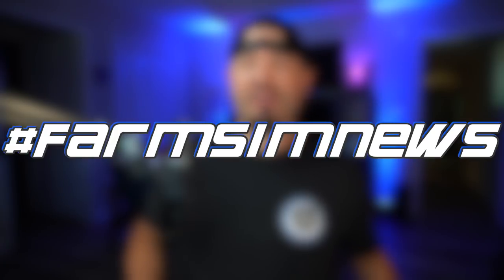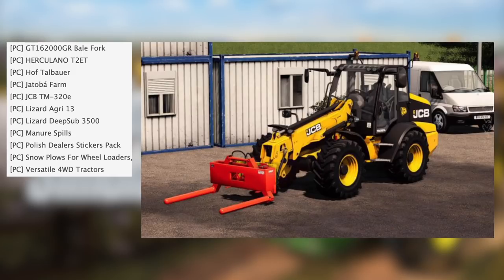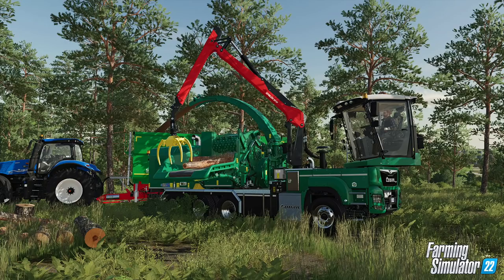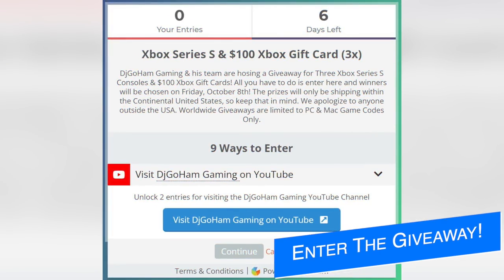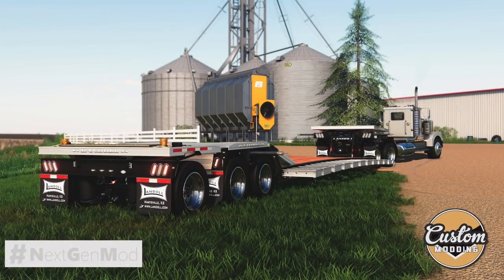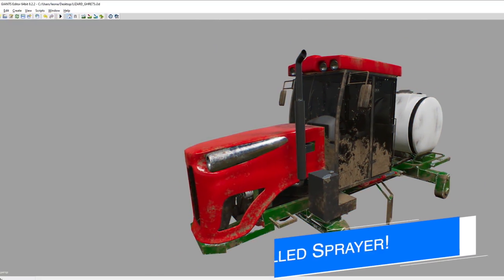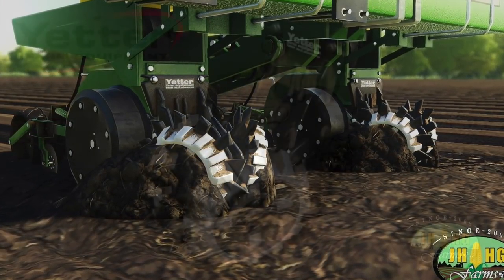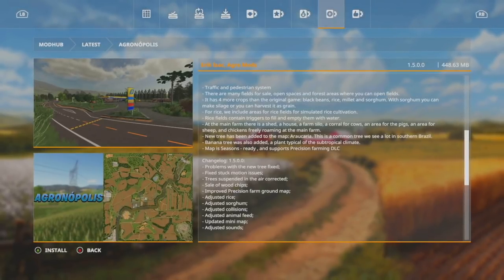Farm Sim News! Landoll Hauloll, FS22 Website, & DB Planters!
Landoll Hauloll, FS22 Website, & DB Planters!

0:00 - Farm Sim News
0:10 - Today’s Top Stories
0:43 - PC Mods
1:03 - Mods Waiting
1:09 - New Mods Out Now
1:18 - Happy Fact Sheet Friday!
1:44 - FS22 Website Update!
2:13 - Enter The Giveaway!
2:47 - Landoll Hauloll Series!
3:19 - Lizard GNU 800!
3:40 - SelfPropelled Sprayer!
3:53 - DB Planters!
4:36 - Agronopolis Info!
5:08 - FDR On The Farm Sim Show!
5:28 - Other Mods & News
5:56 - Best Outro In Farm Sim
6:26 - My Grandfather is ok, but…

🔷 Helpful Links! 🔷